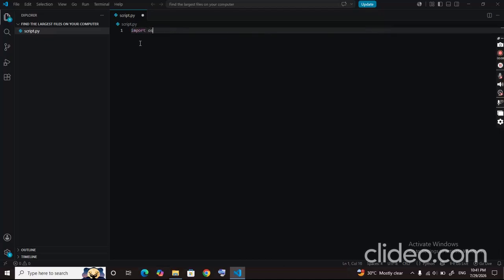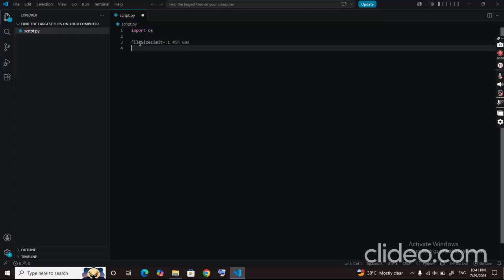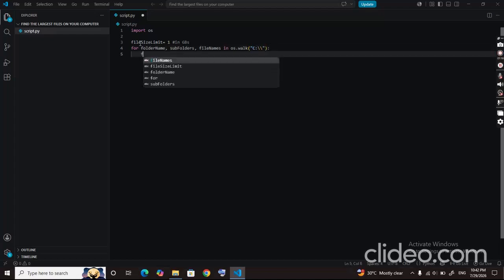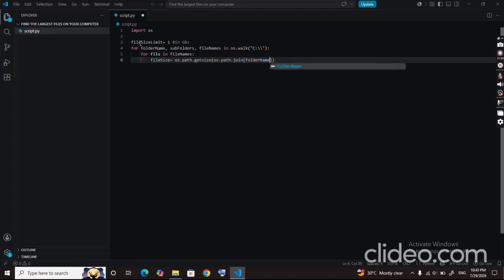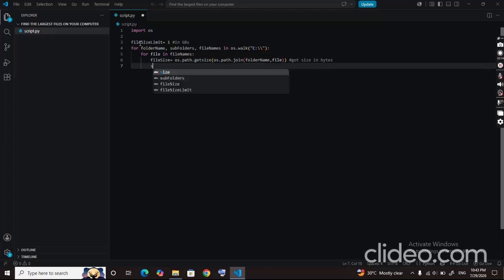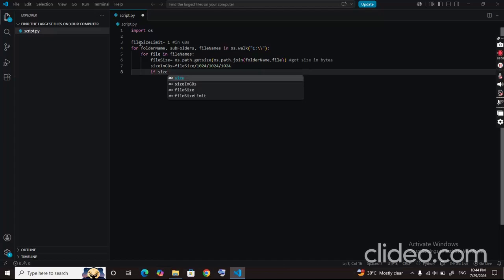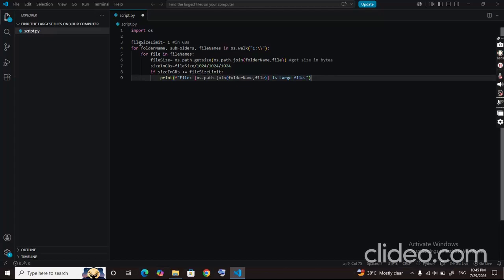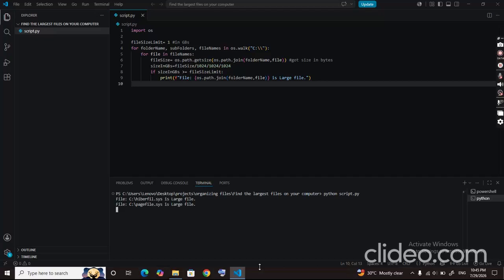Scan Your Computer for Large Files with Python | Beginner Automation Project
Learn how to build a practical Python automation script that scans your computer and finds files larger than a specified size.

In this tutorial, you'll learn how to use Python's os module to recursively search through folders, calculate file sizes, convert bytes to gigabytes, and identify large files that may be taking up valuable disk space.